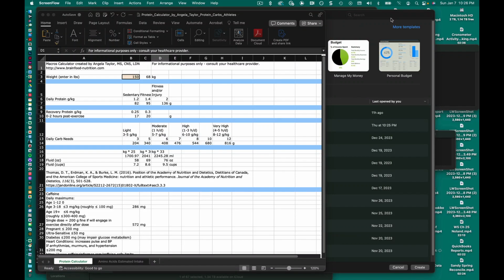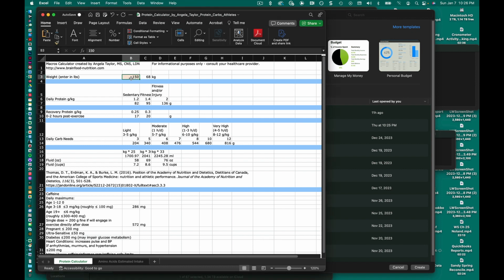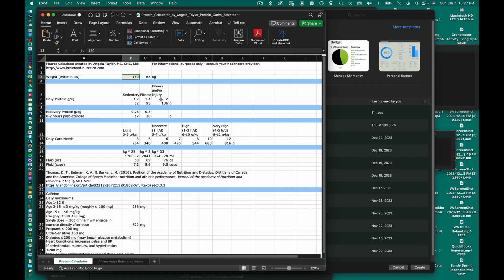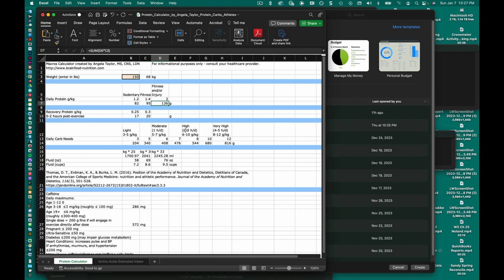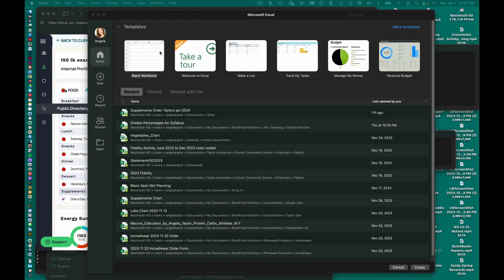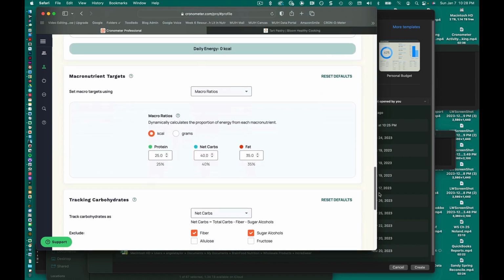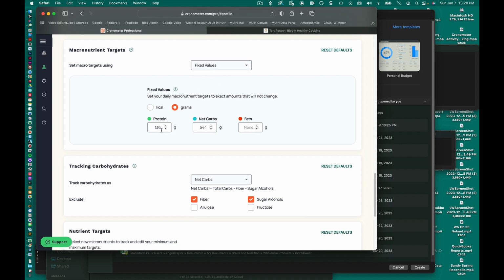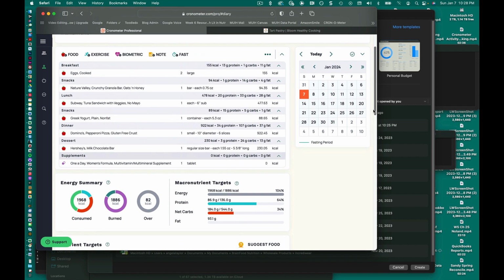Macronutrient Targets | Cronometer